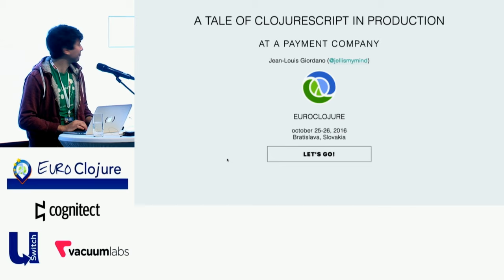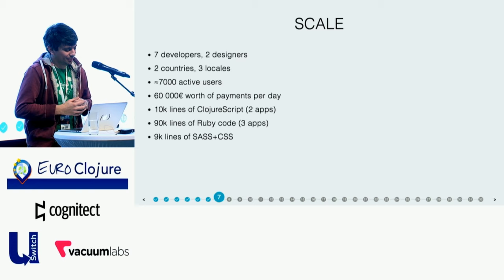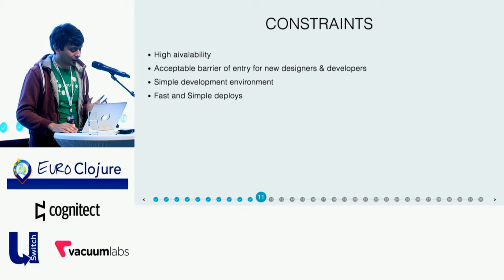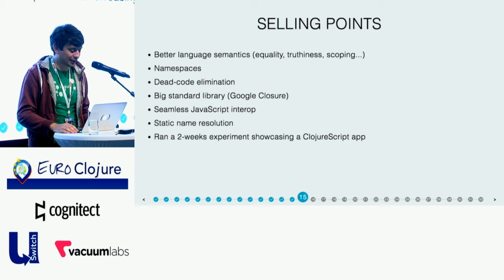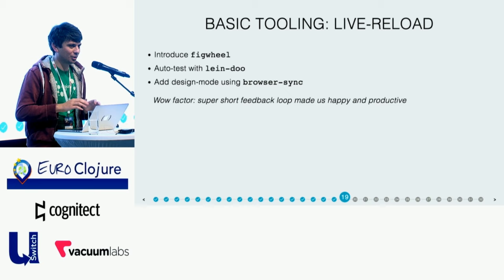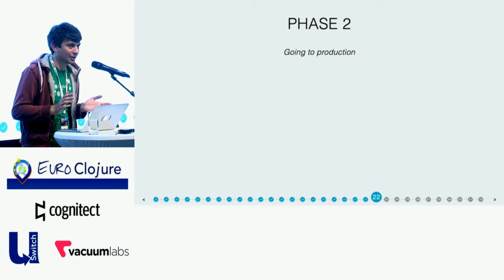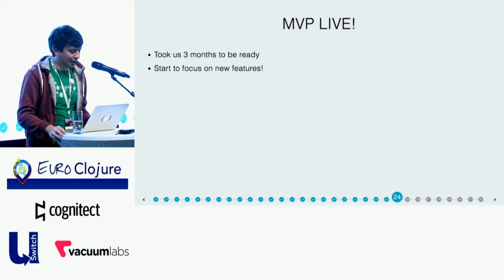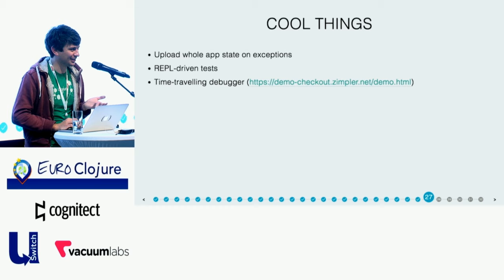A Tale of ClojureScript in Production - Jean Louis Giordano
This is the story on how we moved to a Single Page Application using ClojureScript for our new payment checkout at Zimpler (a mobile payment company), the challenges we faced along the way, and how we setup the (optimal?) tooling for devs and designers alike. A tale of Figwheel, Amazon, re-frame, gulp, cache-busting, time-traveling debuggers, Honeybadgers, REPL-driven tests and broken iOS JIT compilers.